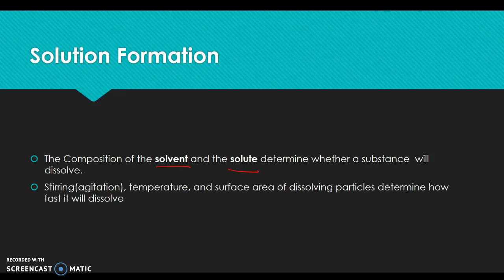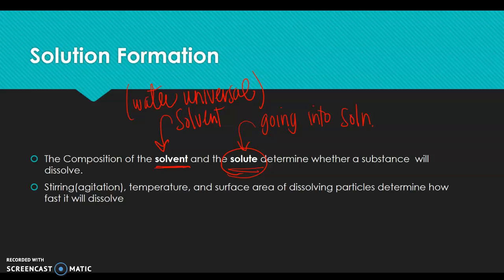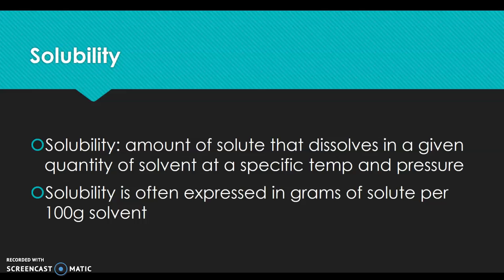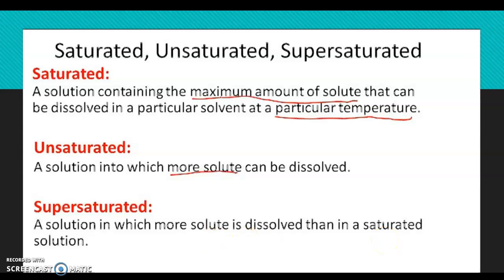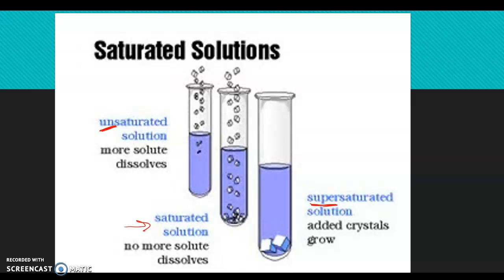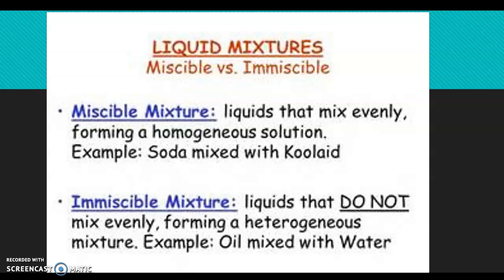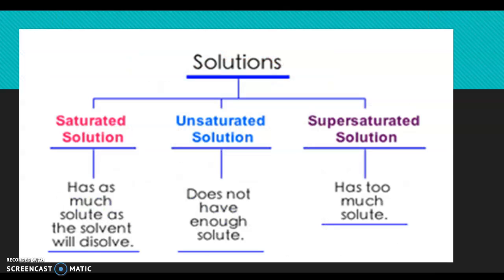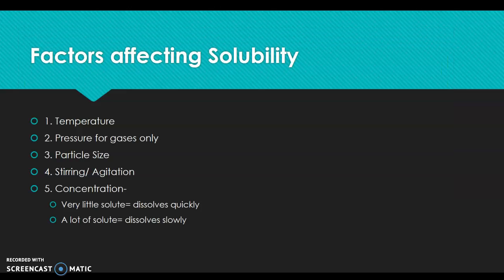Properites of Solutions